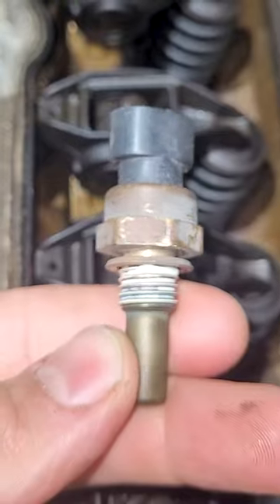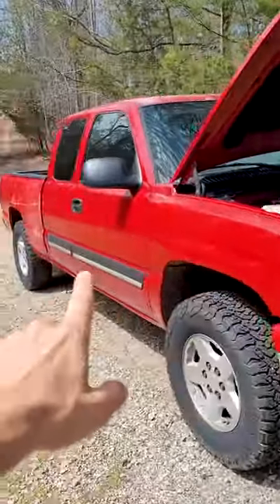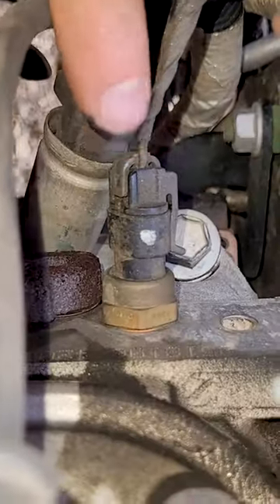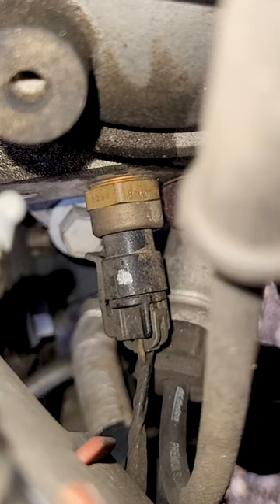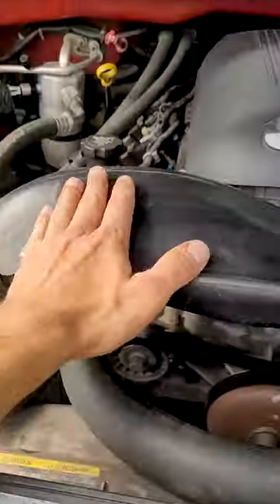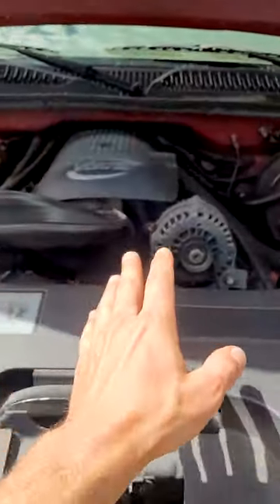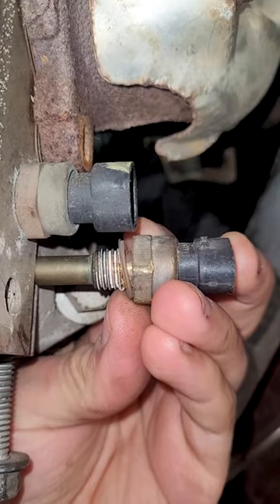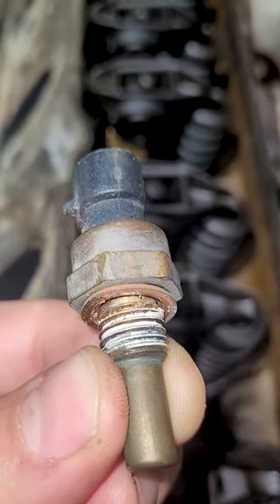Mechanic States Chevy Coolant Sensor?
Mechanic states Chevy Silverado coolant temperature sensor. Vortec V8 coolant temp sensor. Chevy truck mechanic.